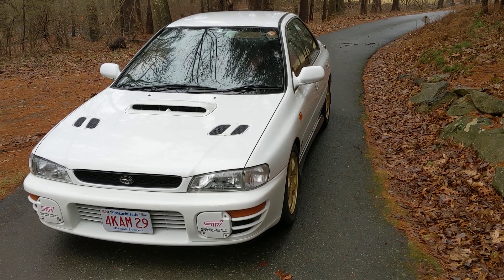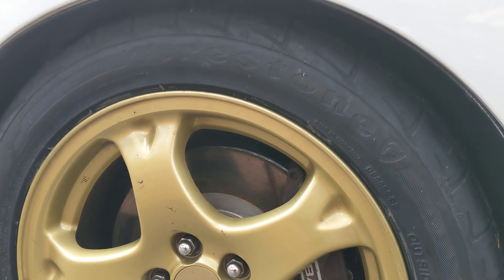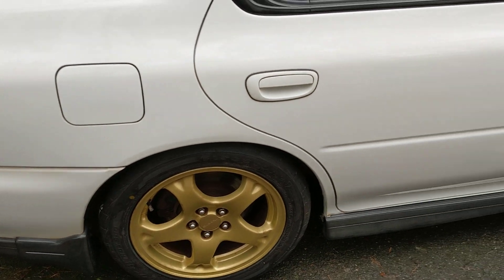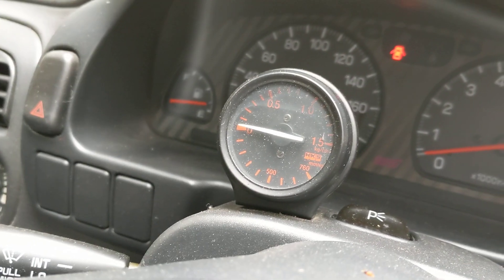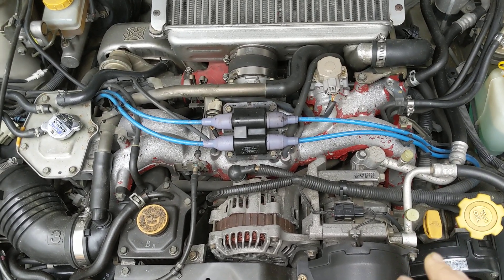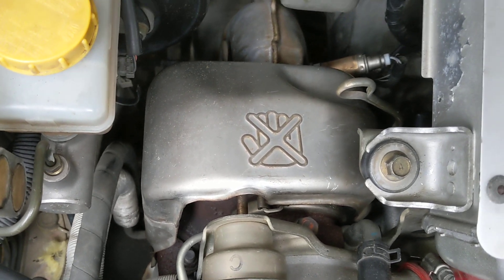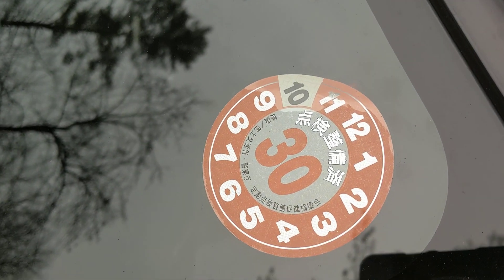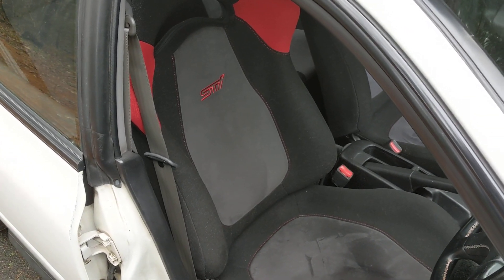Here's a video where I talk for 9 minutes about the STI Version 3- a nimble JDM sportscar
STI Version 3 Walk through

EJ20k engine with IHI RHF5HB turbo
5mt with rear LSD

Fresh off a major service and for sale! When listed as "new" below this means zero miles, brand new.

New timing belt, pulleys and water pump
new lower coolant hoses
fresh Motul fluid throughout (including brakes)
New front and rear main seal
Winmax sport pads and slotted rotors
new shift linkage bushings
New tires all around
New ACT Streetlite flywheel
New Exedy OEM clutch, pilot and TOB
New Type RA DIN blanking plate
new step 7 spark plugs
new air filter
STI braided stainless brake lines
Cusco Zero 1R coilovers

Maybe I'll do a side by side V2, V3 video soon.  I'm considering a drive comparo as well but the streets need to be clean and dry first.